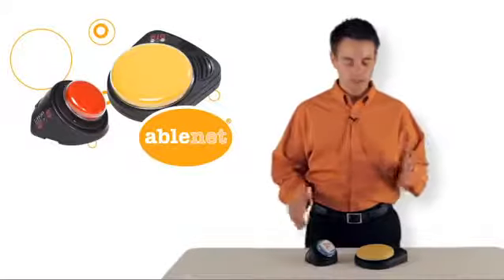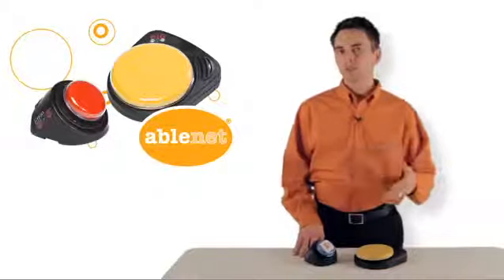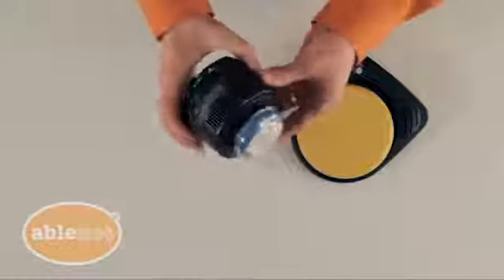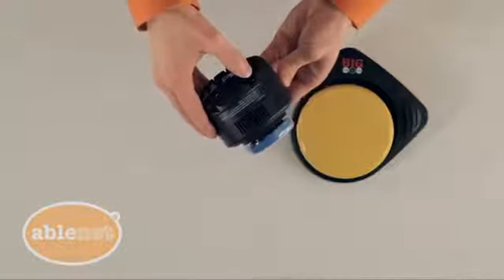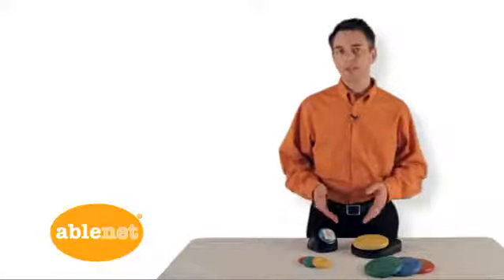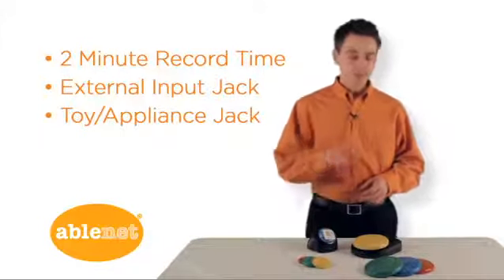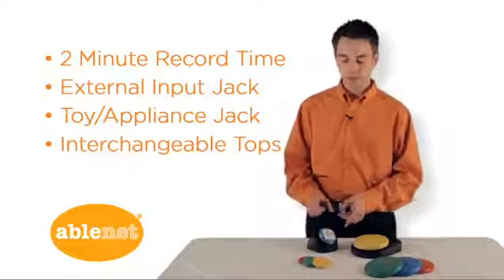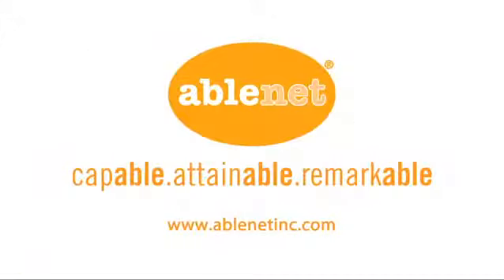AbleNet BIG Step by Step and LITTLE Step by Step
Record a series of messages to this dedicated speech generating device and then activate the switch top to play each message back one at a time. Includes 4-minutes of record time, three recording levels, and supports the use of an external switch for alternative methods of access.